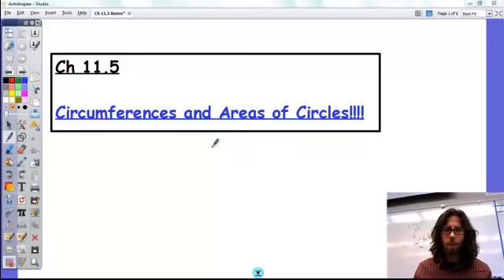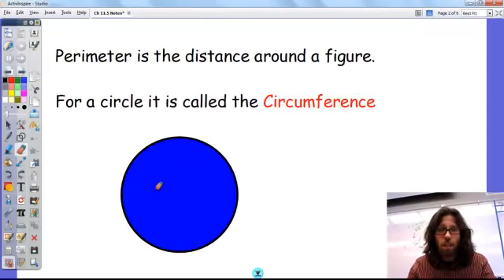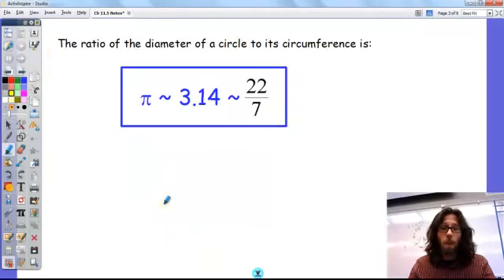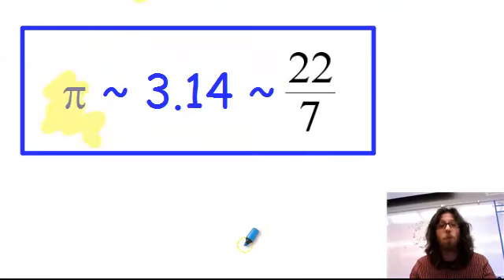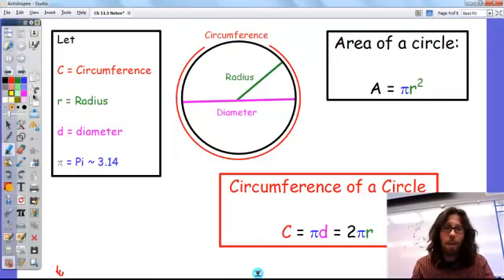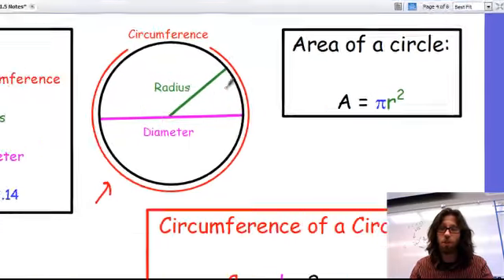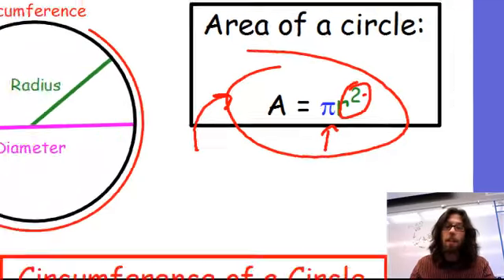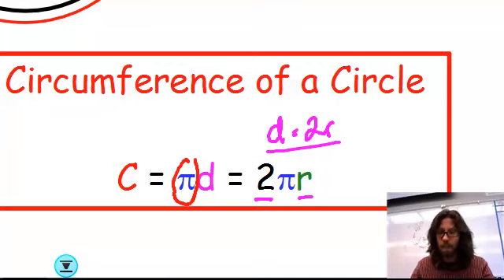Geometry Ch 11.5 Definitions-Formulas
Formulas for the area and circumference of a circle.